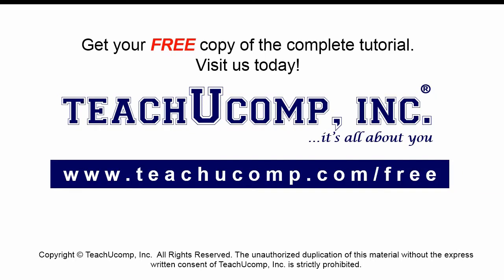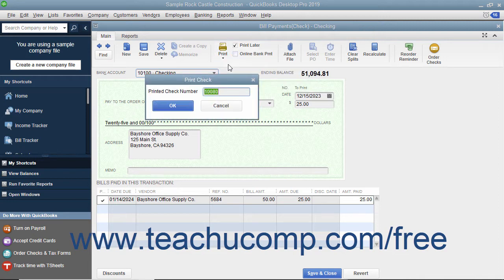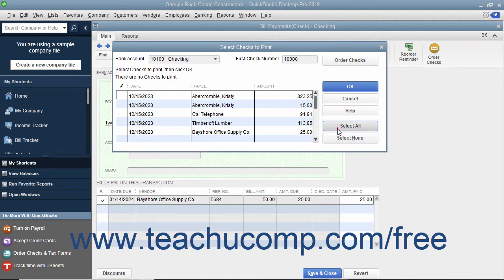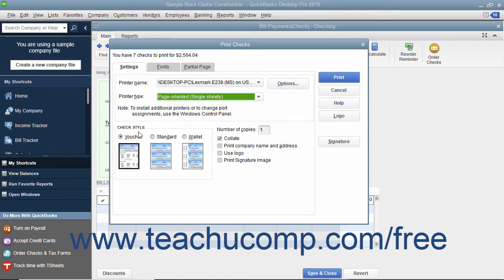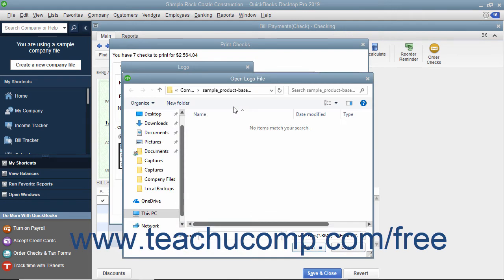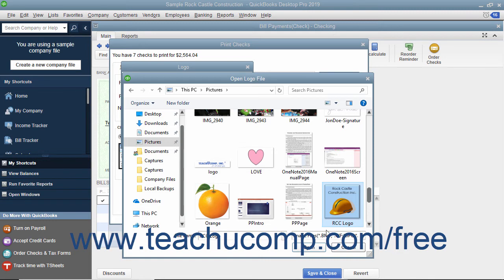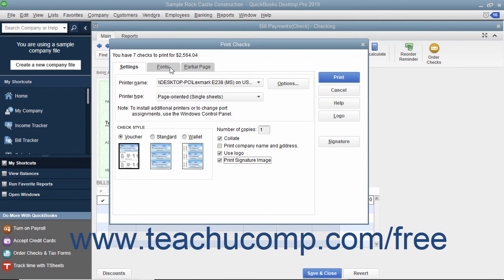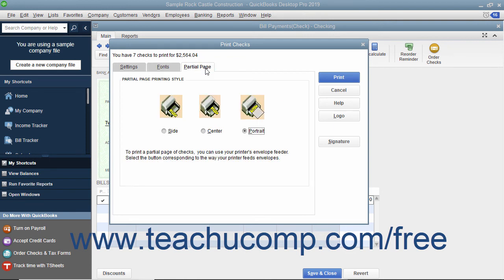QuickBooks Desktop Pro 2019 Tutorial Printing Checks Intuit Training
FREE Course! Learn about Printing Checks in QuickBooks Desktop Pro 2019 A clip from Mastering QuickBooks Made Easy. - the most comprehensive QuickBooks tutorial available. Visit us today!